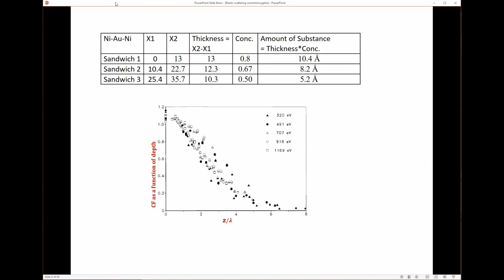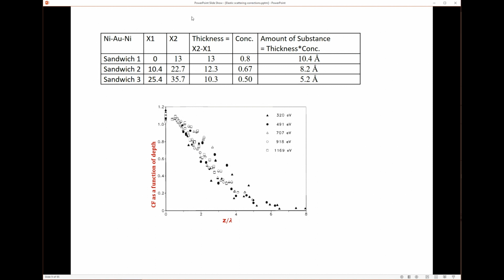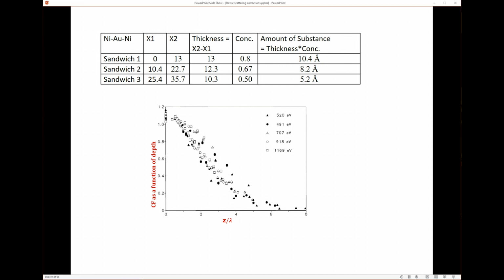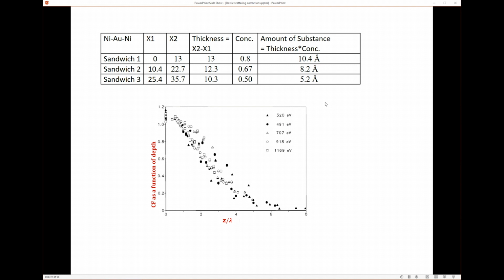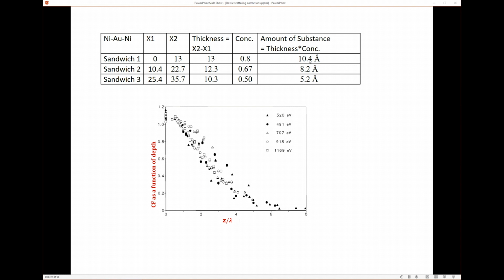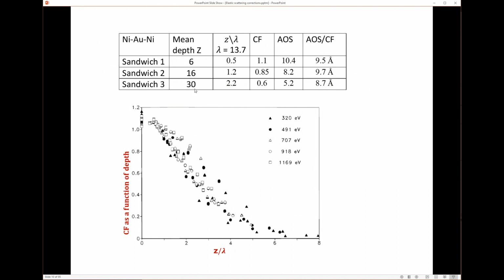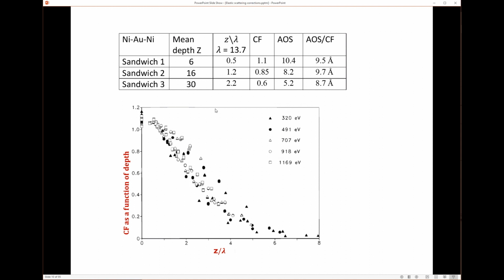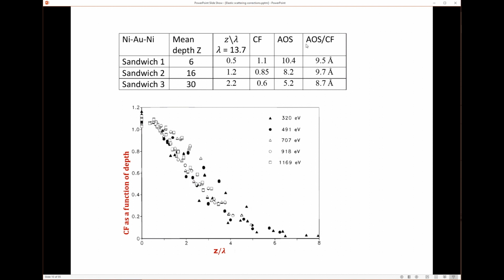0.2 Practical procedure to correct for elastic electron scattering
This video refers to the sandwich samples in video 2.4.
Tutorial videos for use of the Analyze part of the Quases-Tougaard software package which is available

It is recommended to watch the videos in the order: 0.1-0.2, 1, 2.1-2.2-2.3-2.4, 3.1-3.2